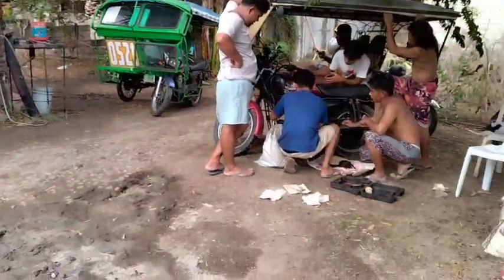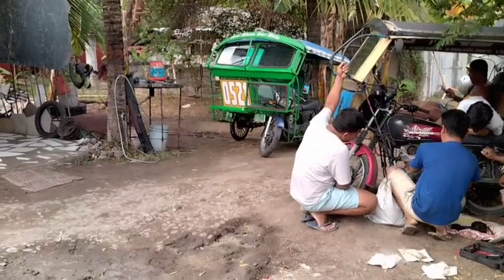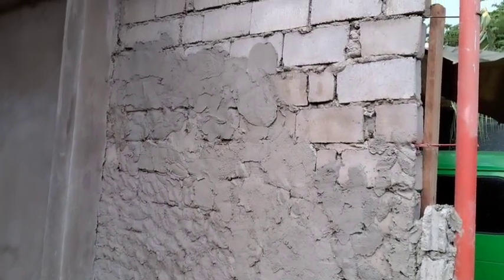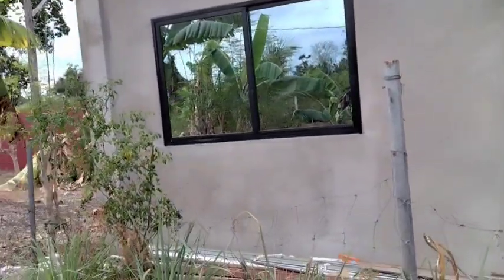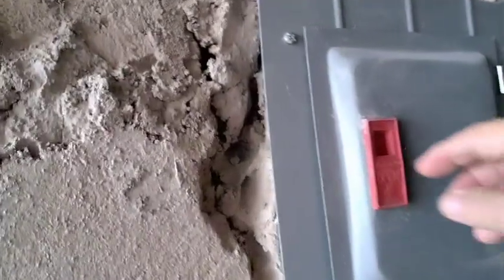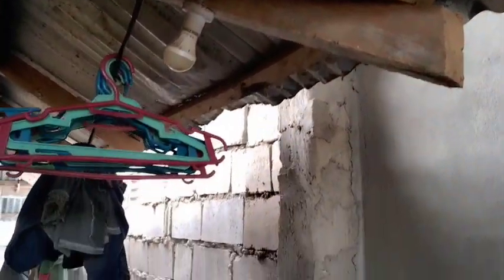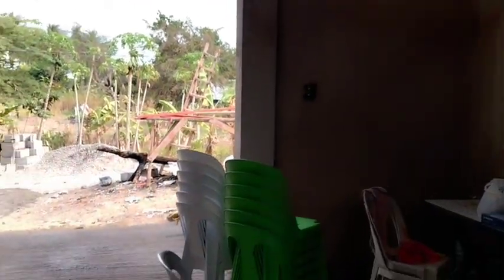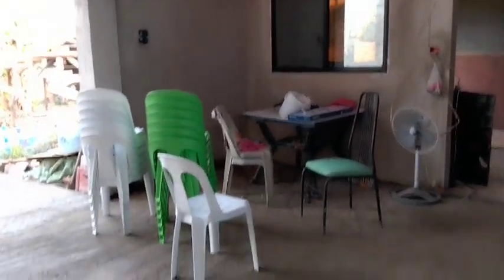MAY 25 2024 SAT. PAYDAY 💰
Every week ends with a payday, with eats & karaoke 🎤